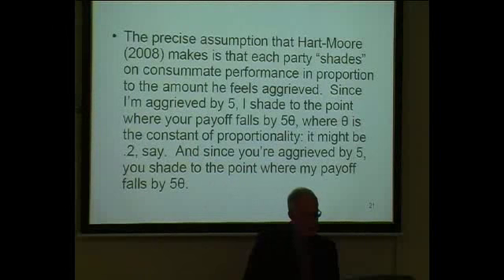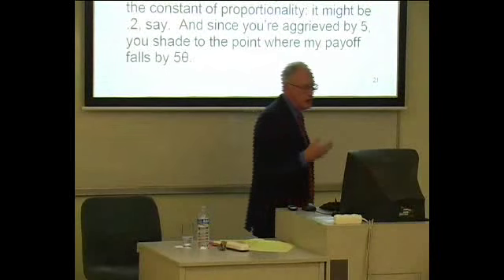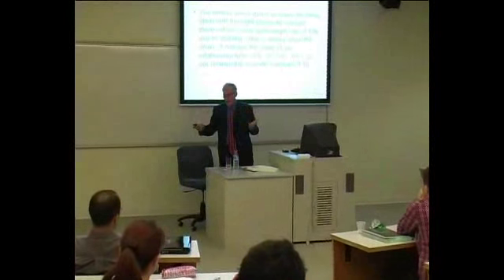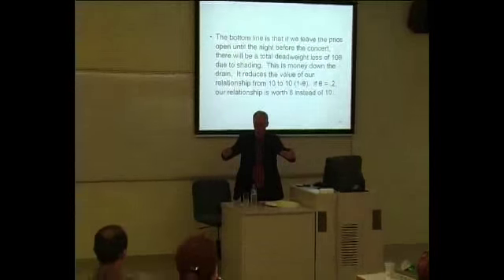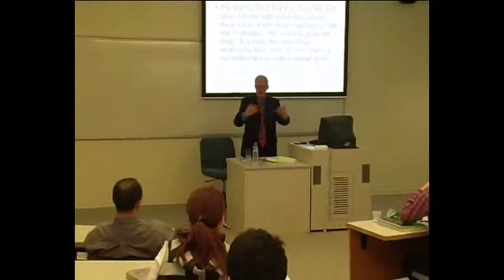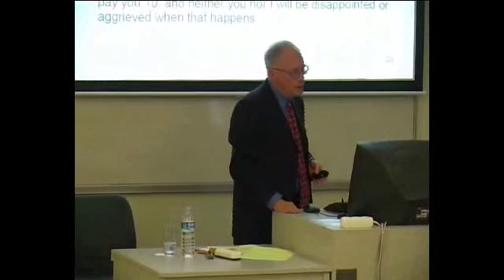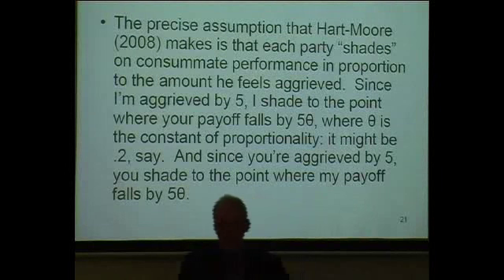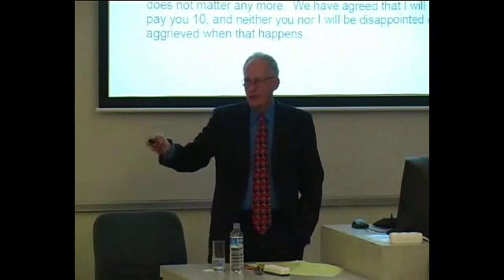Oliver Hart - Reference Points and the Theory of the Firm - PART 4